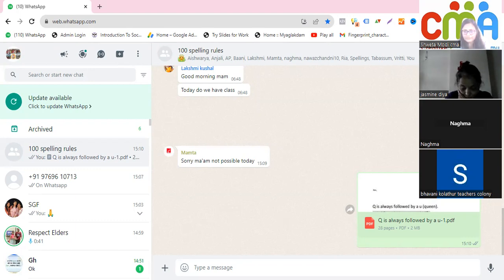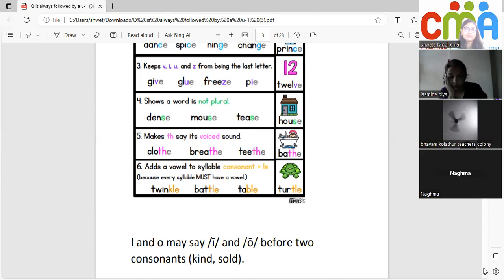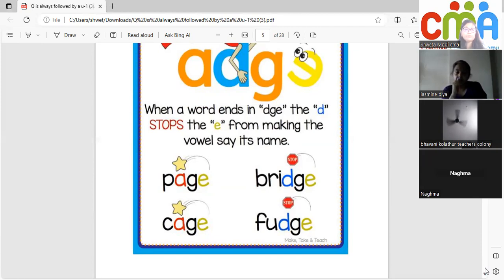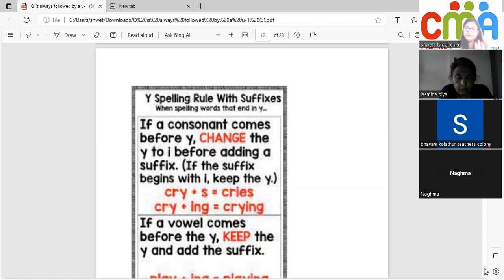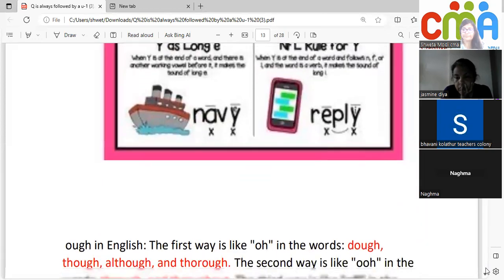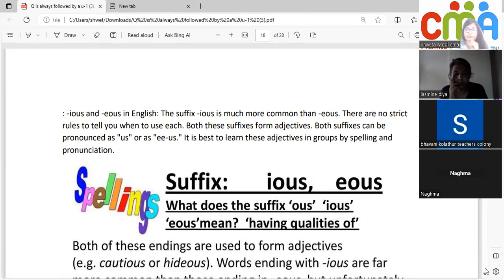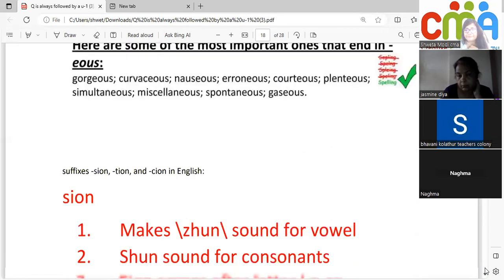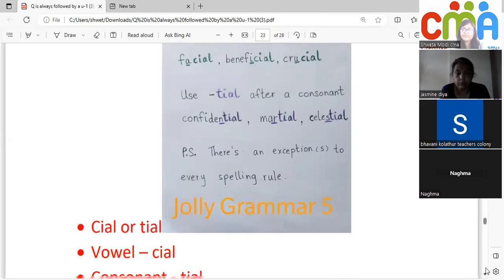Master Spelling Rules: Unlock the Secrets to Perfect Writing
"Welcome to my official YouTube channel! I am a UK accredited Jolly Phonics trainer dedicated to providing high-quality phonics education and training. Join me on this exciting journey as we explore the world of early childhood education, literacy skills, and language development through the proven Jolly Phonics method. I'll be sharing valuable teaching resources, phonics activities, and tips for enhancing reading and spelling skills. Whether you're an educator, parent, or language enthusiast, this channel is your go-to destination for effective phonics instruction and engaging learning experiences. Let's empower young learners with the foundations of language and foster a love for reading through the power of Jolly Phonics.